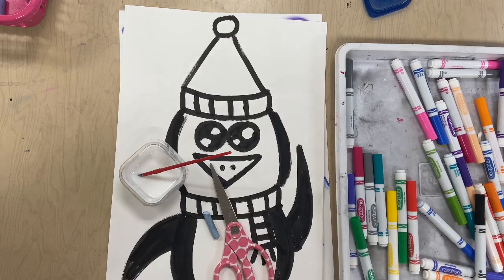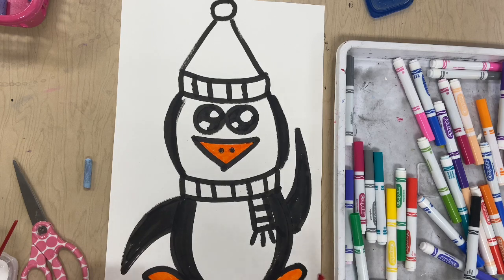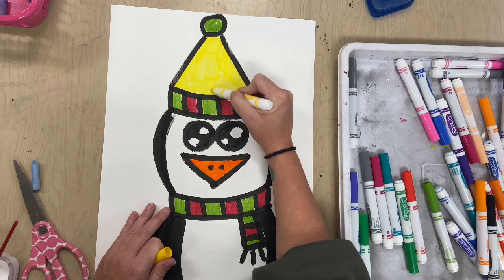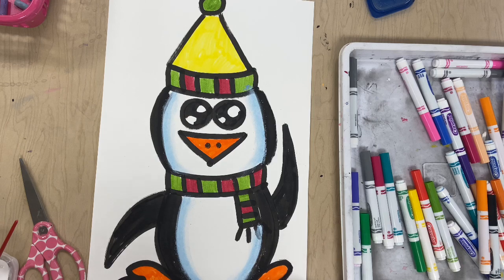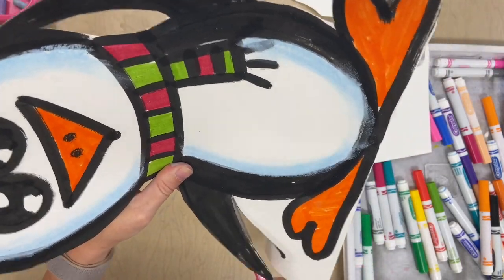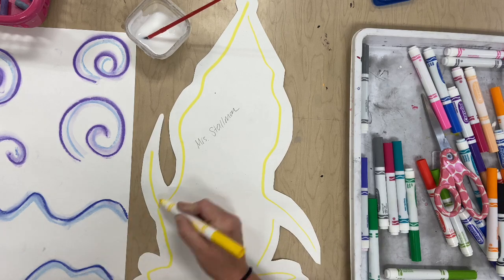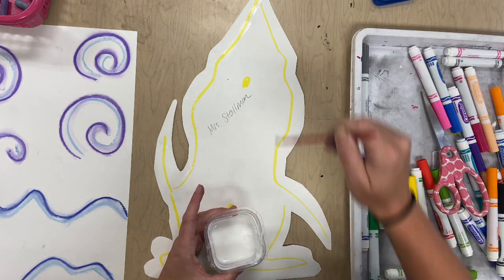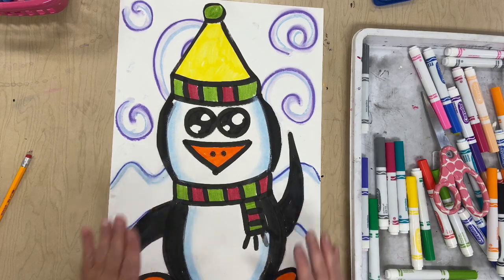Jan 19-22 1st